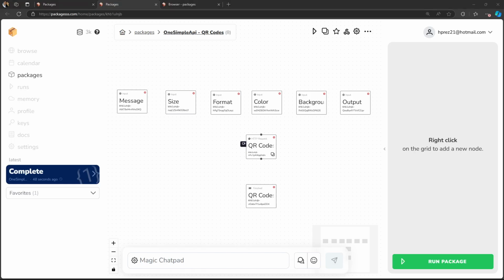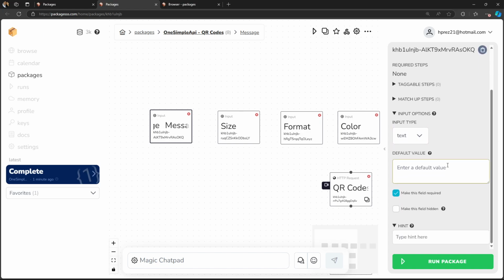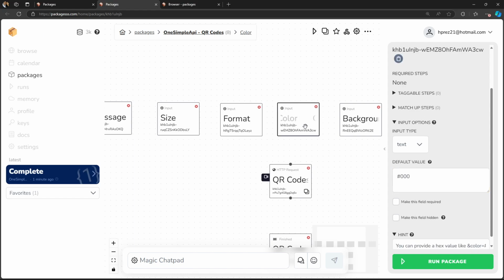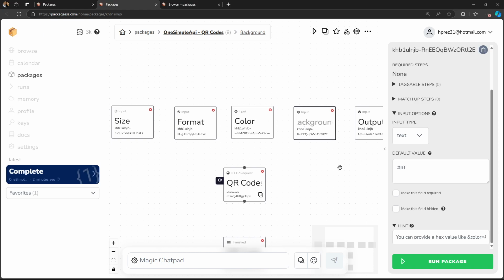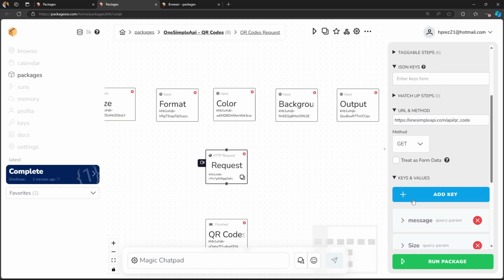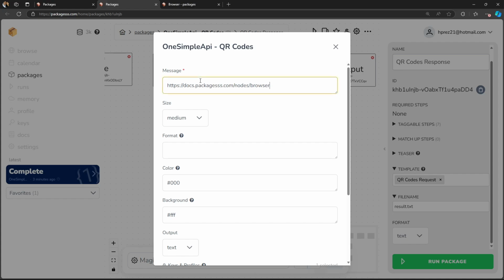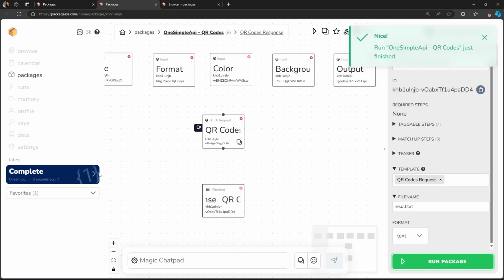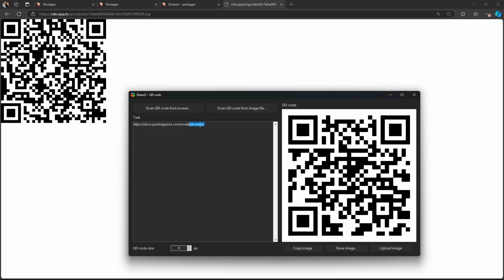Packagesss QR codes